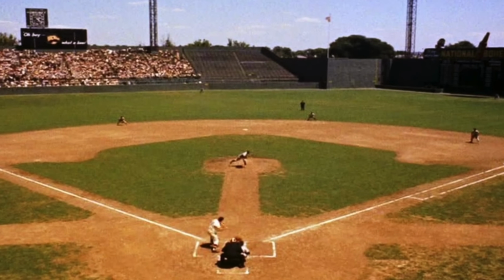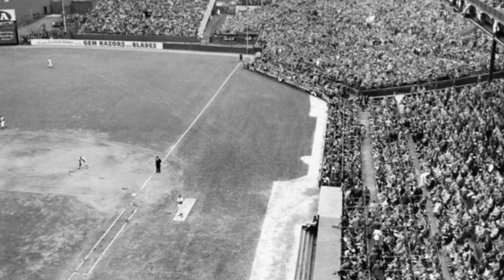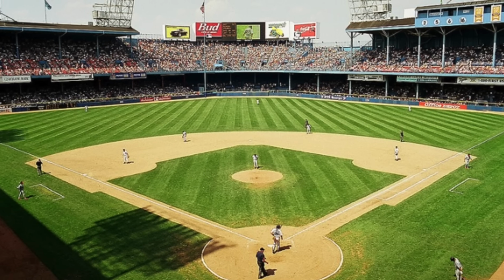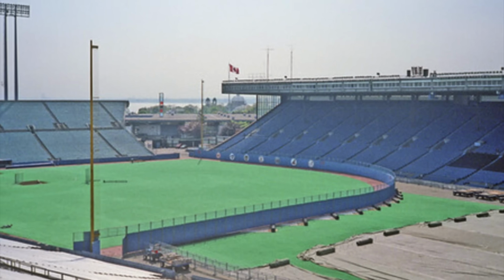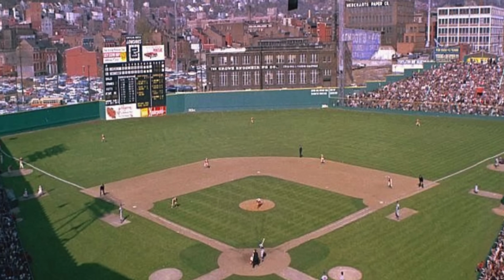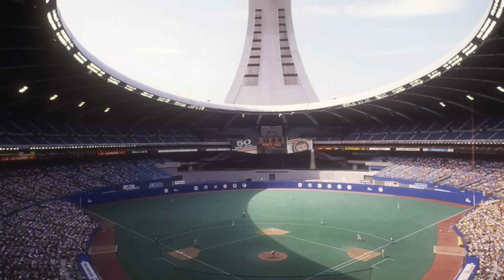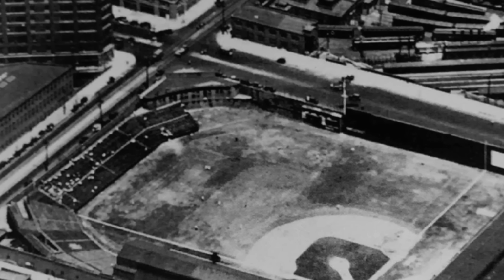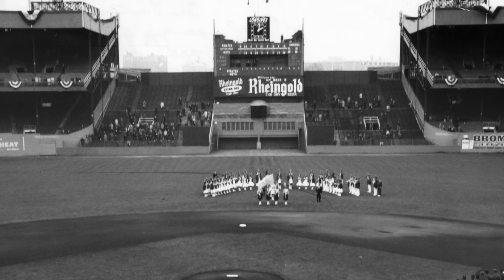The Weirdest MLB Stadiums of All time